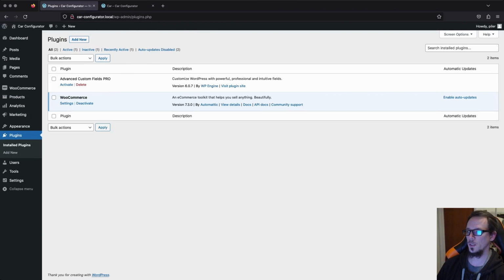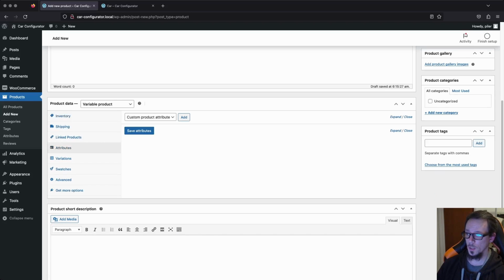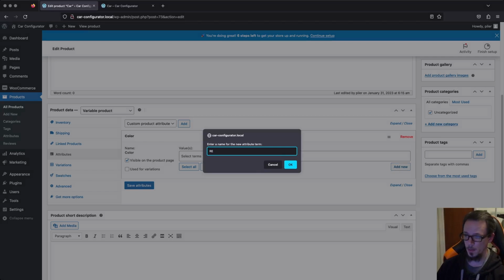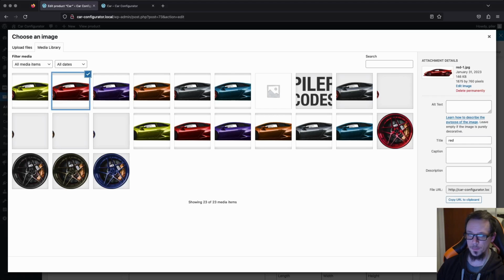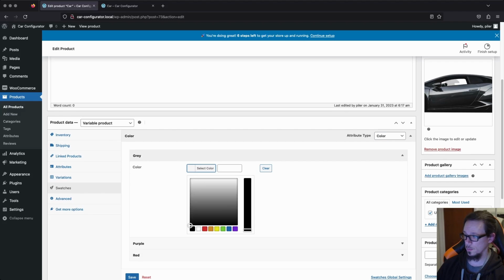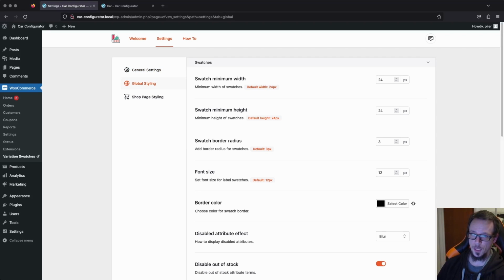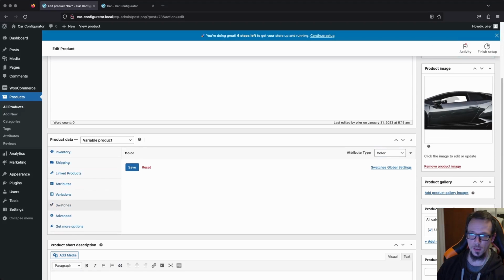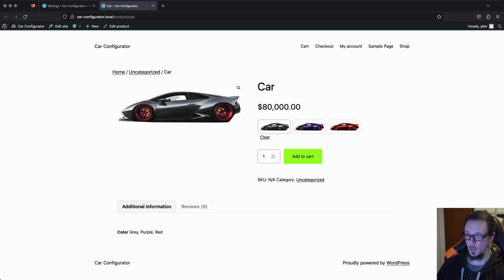How To Setup Variation Swatches (Color & Image) for WooCommerce | Step by Step Tutorial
In this video you will learn step by step how to create color, image and label swatches with WooCommerce. This can be used for products with different sizes, colors, labels, etc on your WordPress e-Commerce store. This tutorial is beginner friendly and will make use of the free Variation Swatches plugin by Cartflows.

If you are selling any variable products on your WooCommerce store such as T-Shirts, this can be a nice upgrade to your website.

My Gear:

Nuphy Air 75 Keyboard
Sony ZV-E10 Camera
Logitech MX Vertical Mouse
HyperX Quadcast S